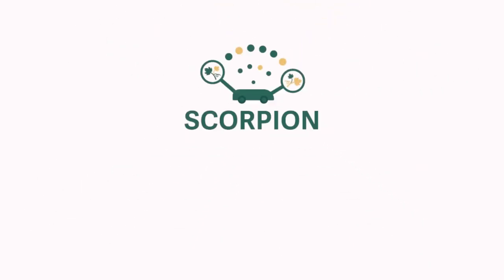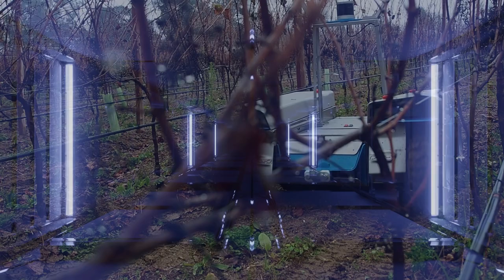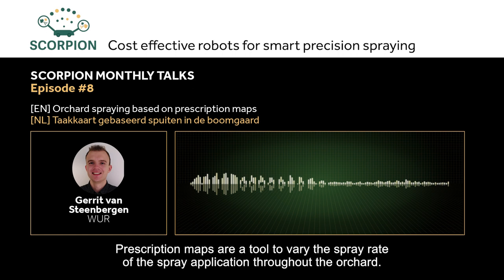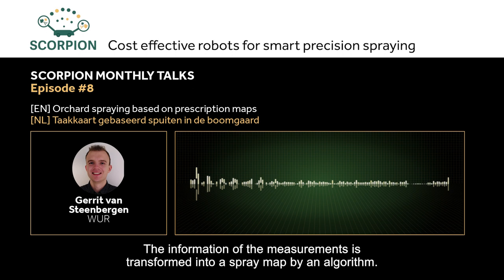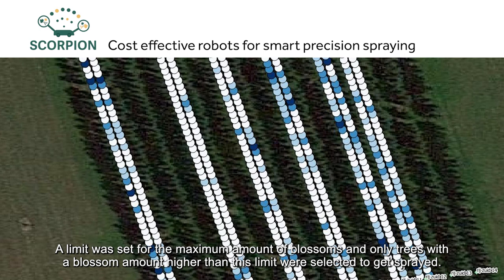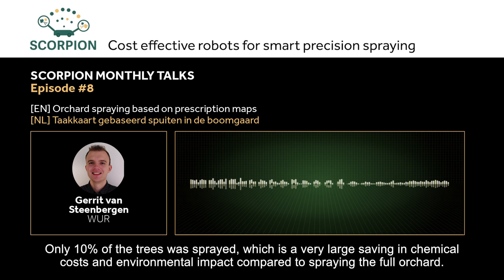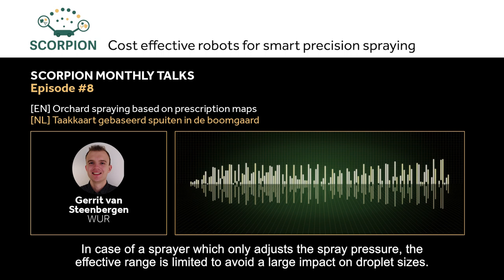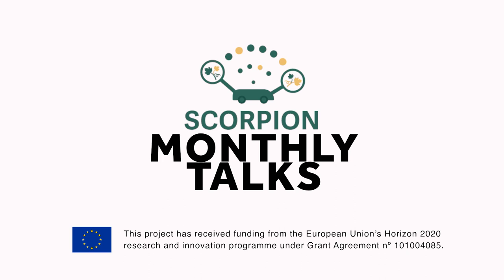SCORPION Monthly Talks – Ep. 8 – “Orchard spraying based on task maps"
The SCORPION project is launching SCORPION Monthly Talks, a monthly Podcast series, as part of its activities this year. Listeners will be able to understand the progress of the project, its findings, and advances. Each episode will involve experts from the project team, who will discuss their research and provide insights into the challenges and solutions for the viticulture industry. In addition, the content will explore precision farming, robotics, and new technologies to help develop viticulture practices and ensure sustainability, productivity, and efficiency.

🎙️ The 8th episode of SCORPION Monthly Talks, is devoted to Orchard spraying based on task maps
🗓Gerrit van Steenbergen from WUR is explaining the benefits of spraying orchards with the help of task maps, particularly in the context of adjusting the spray rate of the spray application throughout the orchard.
🌾Task maps help adjust spray application rates based on data collected from sources like satellite and drone images, soil measurements, and sensors. These maps are generated using algorithms and can be used to selectively spray specific areas, resulting in significant chemical and cost savings.

🙏Don't miss this latest episode of SCORPION Monthly Talks!
🌱 Learn how task maps are transforming orchard management by:
Reducing chemical usage
Saving costs
Minimizing environmental impact
Enhancing efficiency